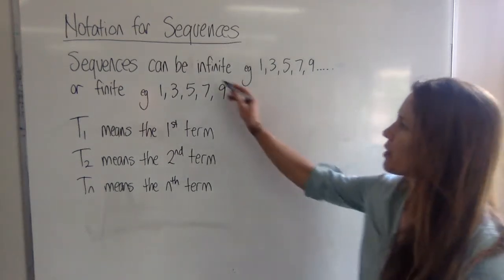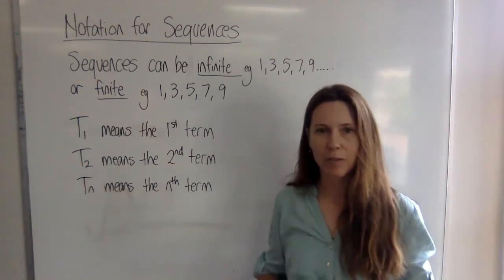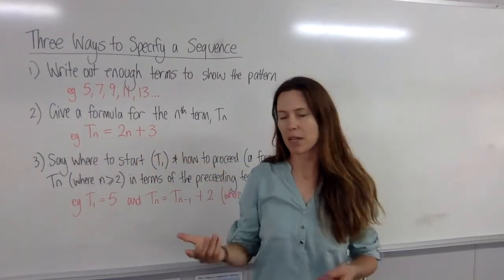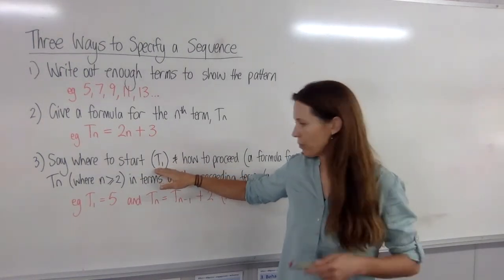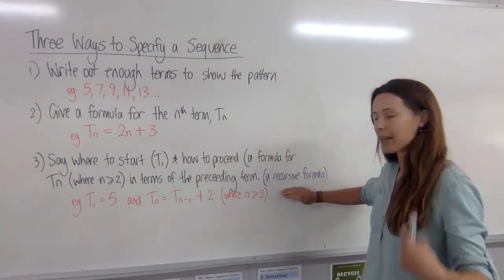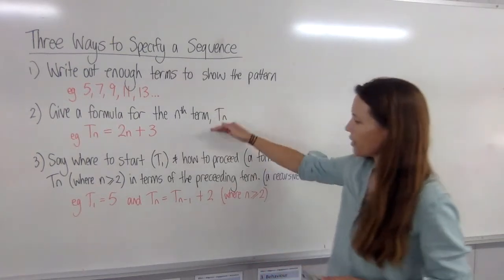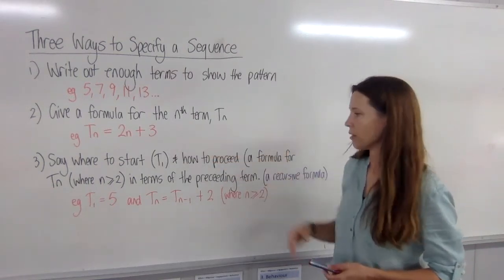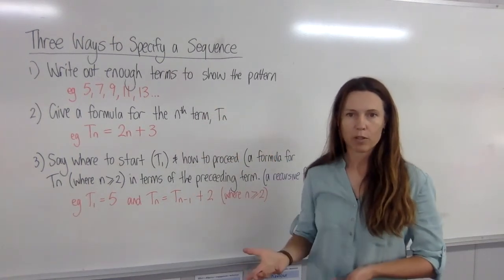Basic Notation for Terms in Sequences